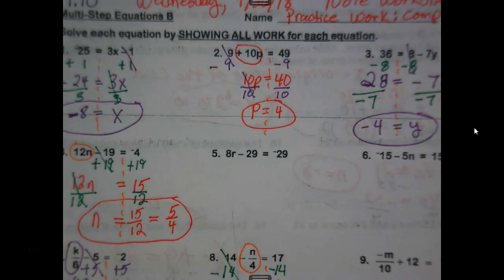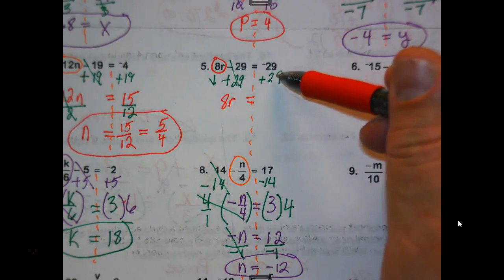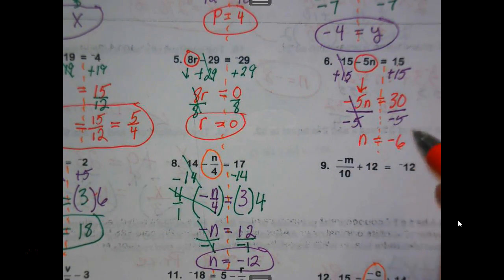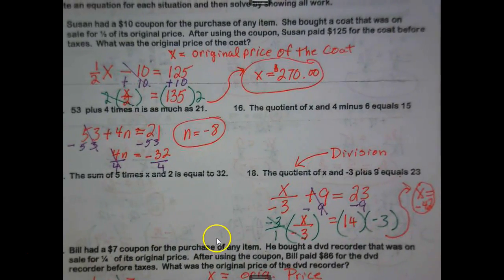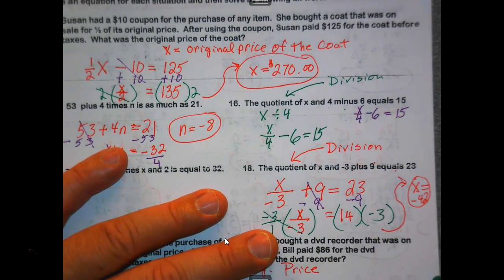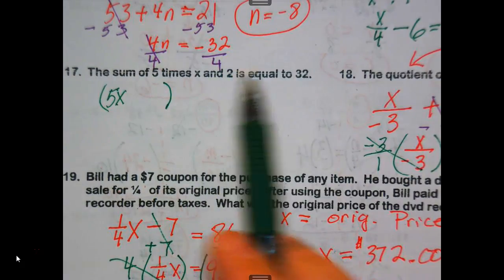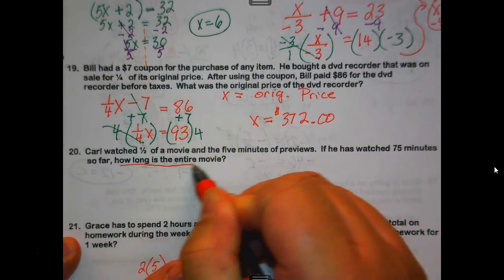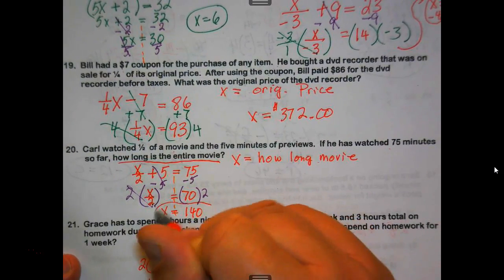A1 - 1.10 B - Practice Key Finished - Multi-step Equations